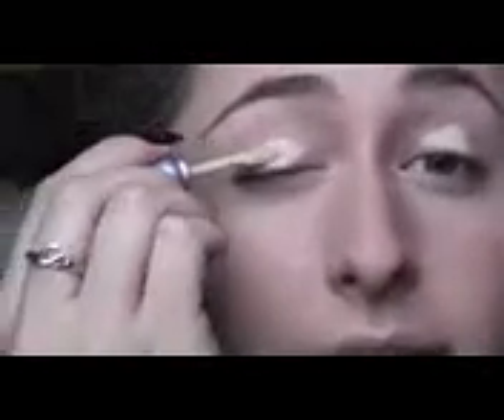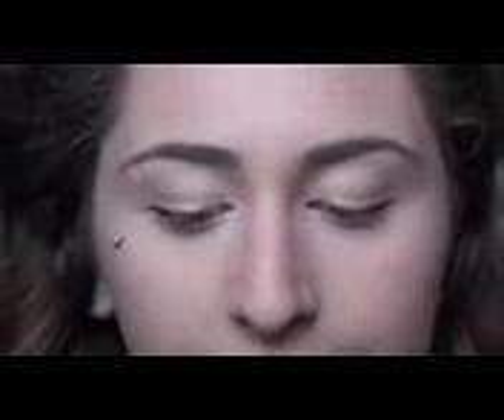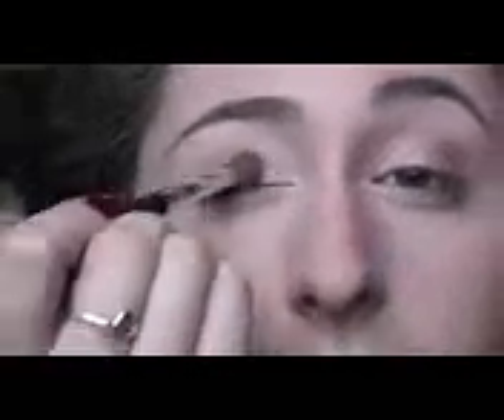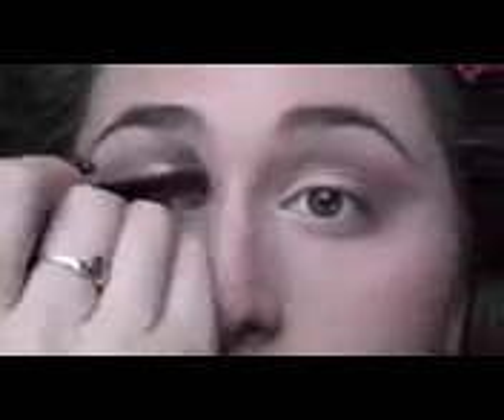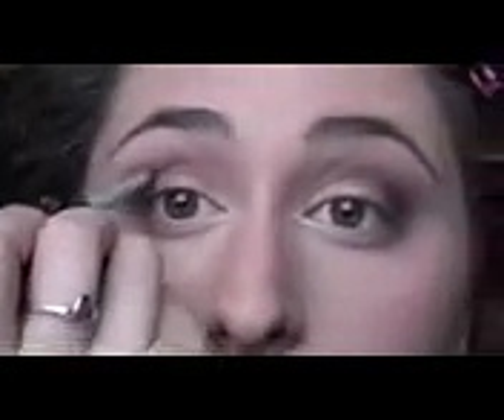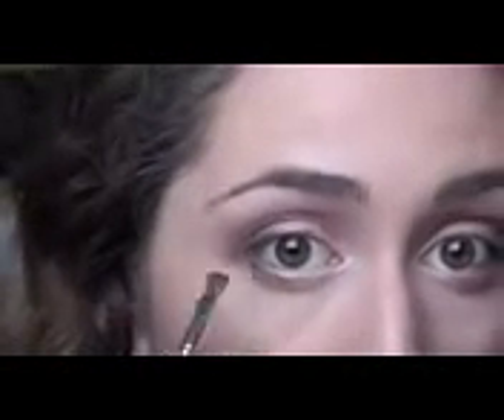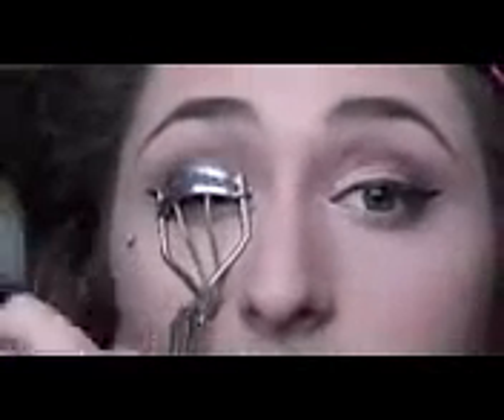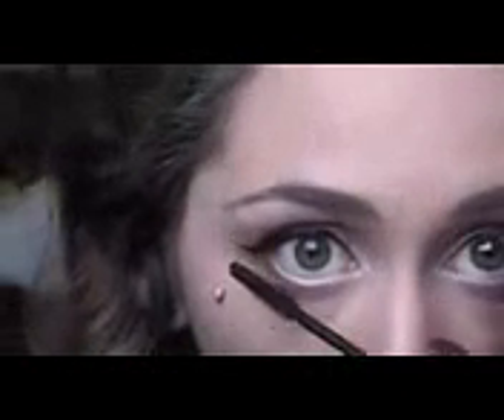Valentine's Day Makeup Tutorial ft UD NAKED3